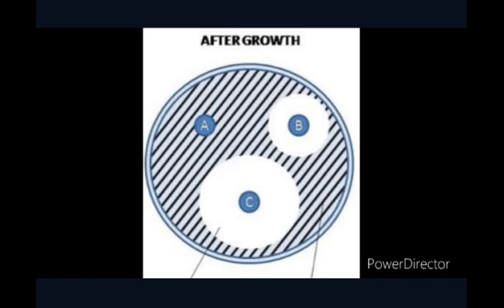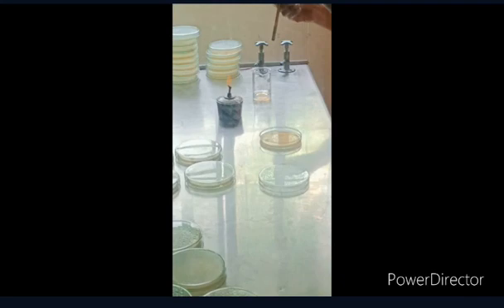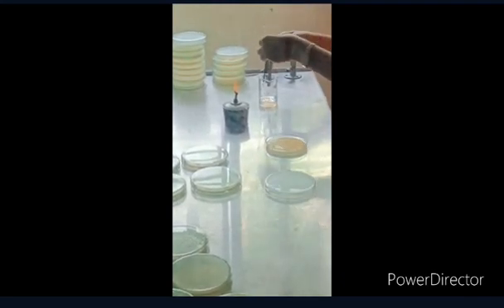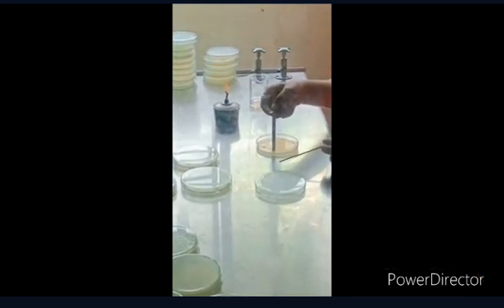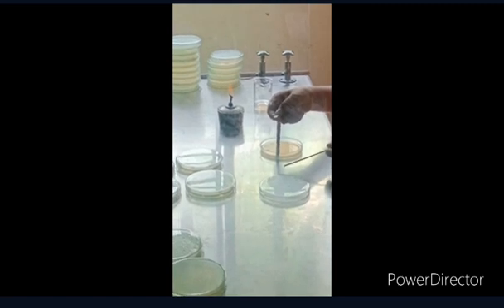Agar Well Diffusion Method || Antimicrobial susceptibility Test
Agar well diffusion method is widely used to evaluate the antimicrobial activity of plants or microbial extracts. Watch this video to learn about the process of this method.